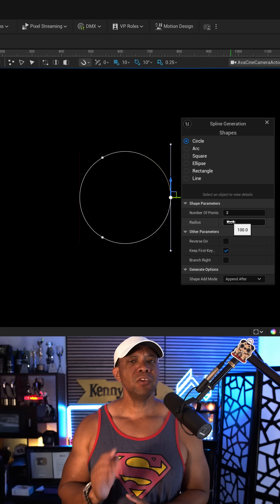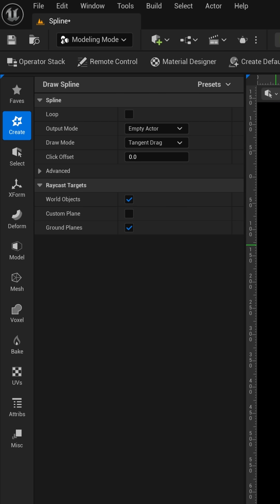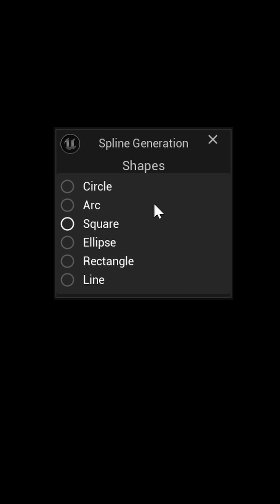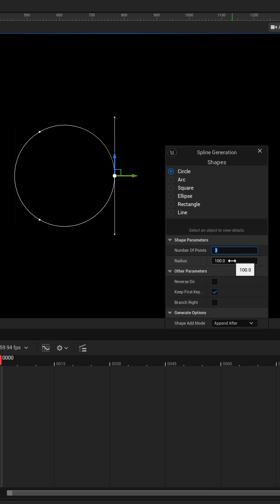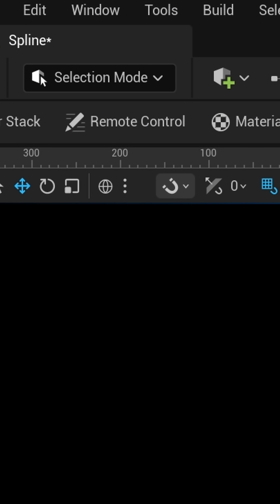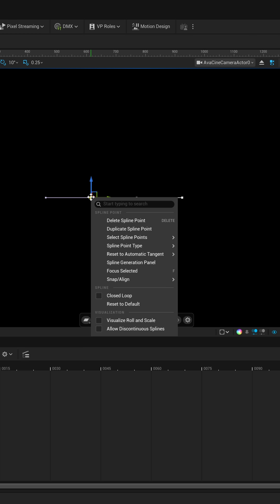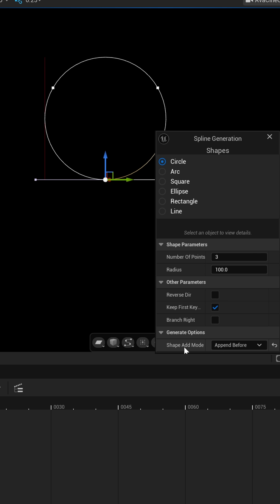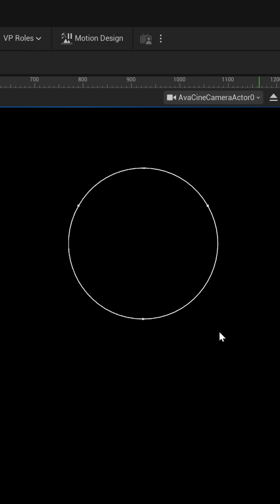Get Perfect Shapes Every Time In Unreal Engine 5!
Master Splines in Unreal Engine Like a Pro! 🎮 Are you struggling to create perfect circles, squares, arcs, and more using splines in Unreal Engine? In this tutorial, I’ll guide you through the process of achieving flawless shapes using splines—perfect for game environments, animations, and level design! Whether you're a beginner or an experienced developer, you'll learn valuable tips and techniques to refine your spline workflows in UE5.

📌 What You'll Learn: ✔ How to shape splines into precise circles, squares, and arcs ✔ Pro techniques to control curves and paths effortlessly ✔ Best practices for optimizing spline-based designs